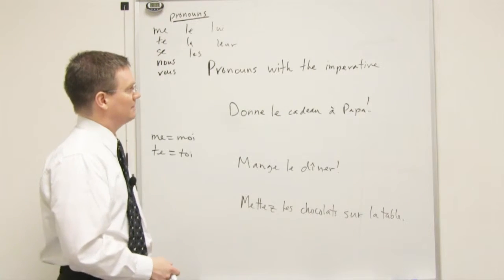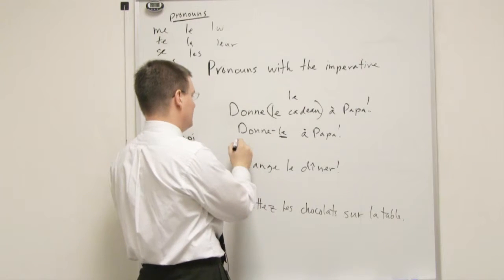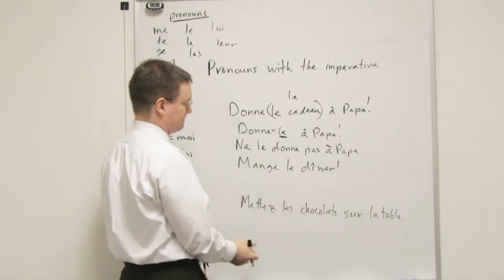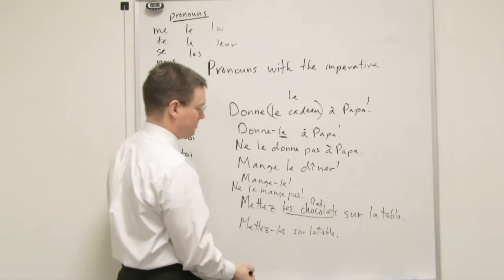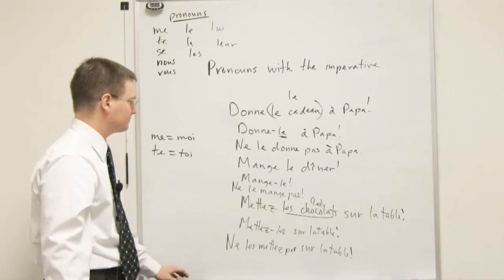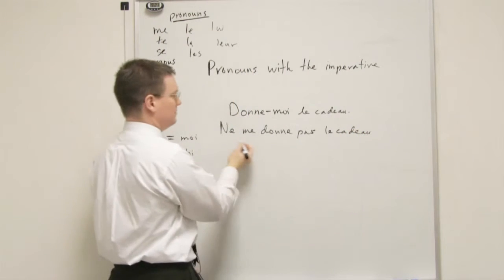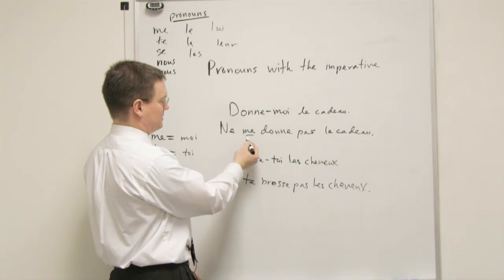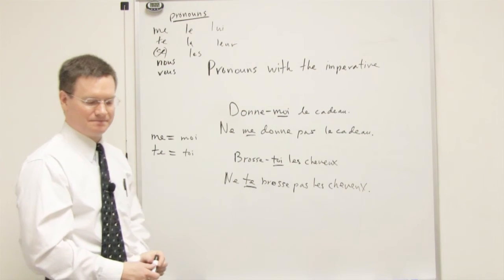Pronouns with the Imperative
This Beginning French video discusses pronouns with the imperative